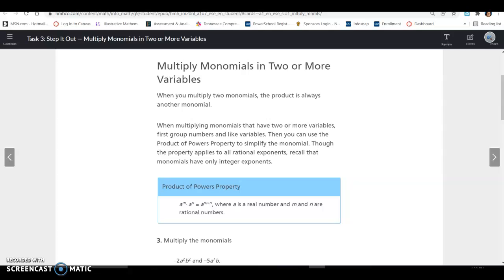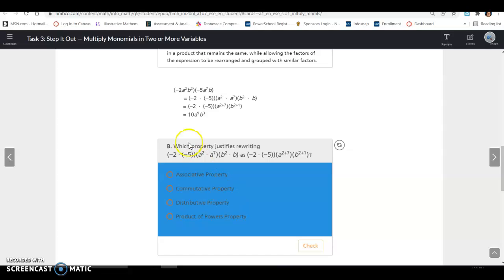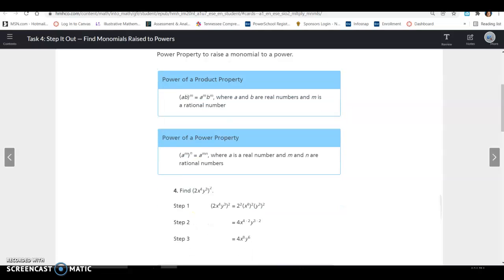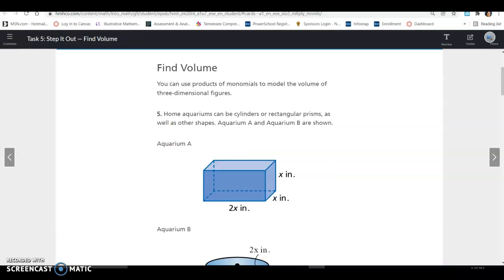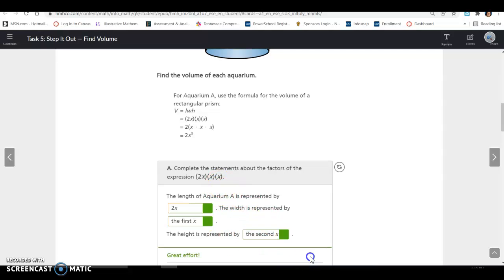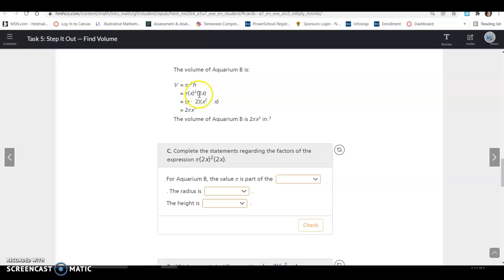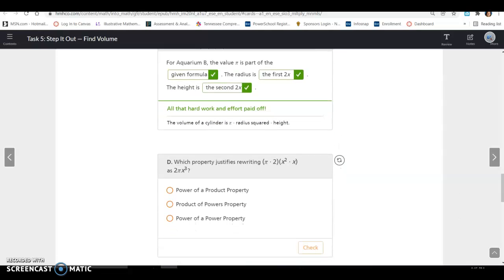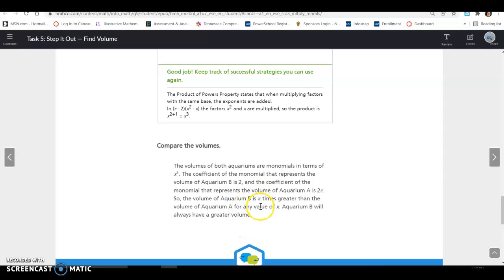Alg1_Lesson15.1_Task3-5